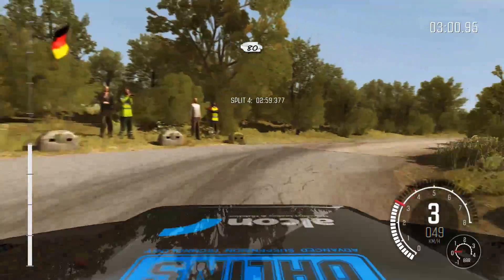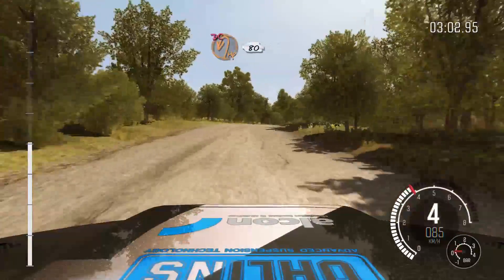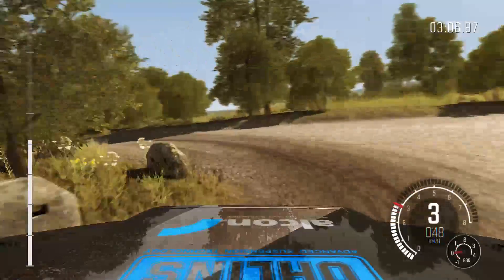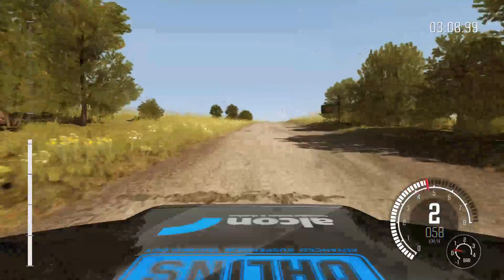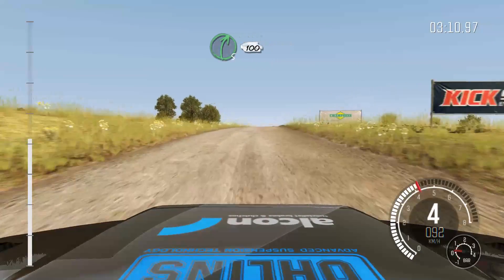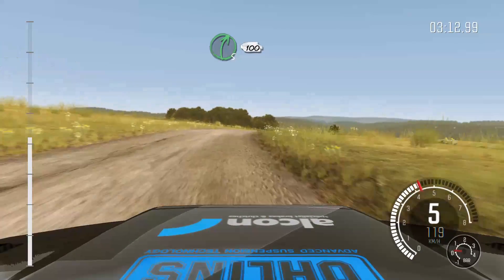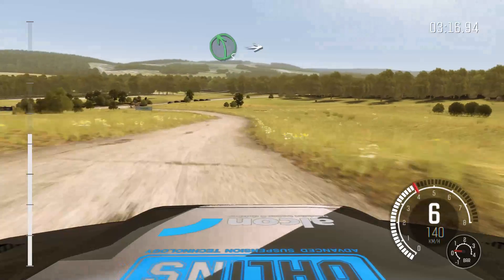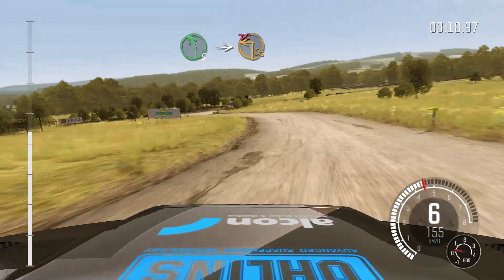Dirt Rally: Daily stage for 20/08/16 - Ruschberg (06:15.818)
Vehicle: Subaru Impreza WRX STI 2011
Played with keyboard, assists off except for HUD and automatic gear shifting.

Game: DiRT Rally
Author: KleMoz